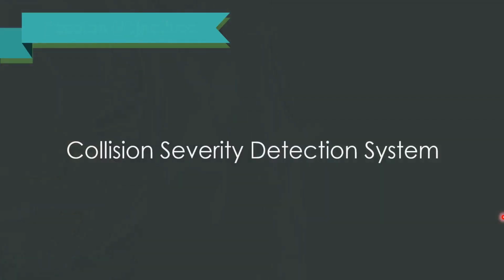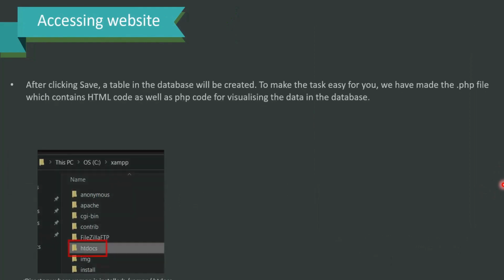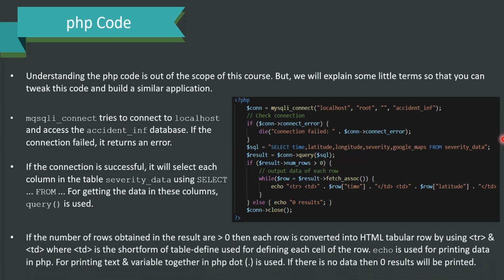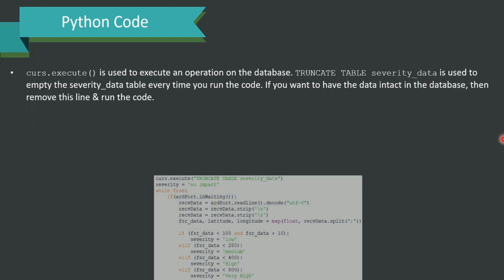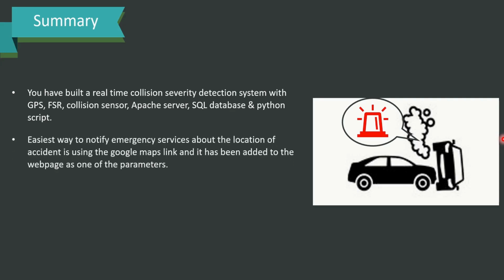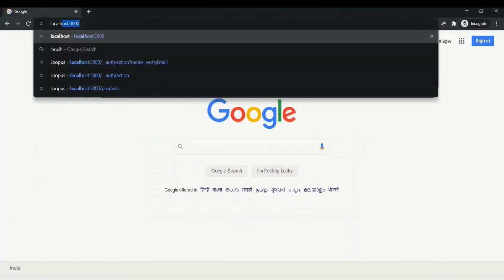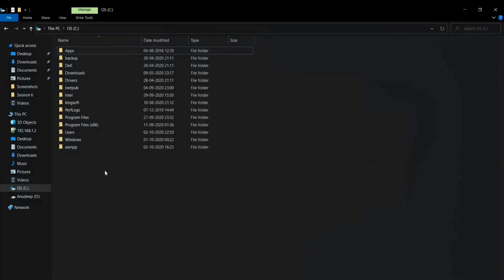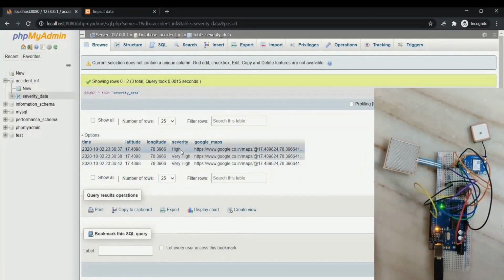How to build Collision Severity Detection System? – Part II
Here you go, I explain the process involved in building the Collision Severity Detection System. - PART 1 is available @